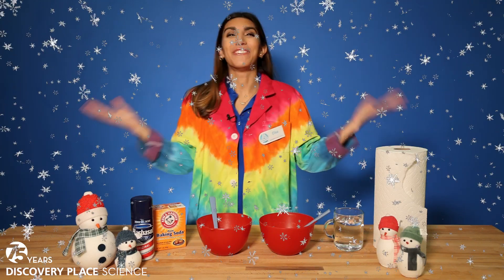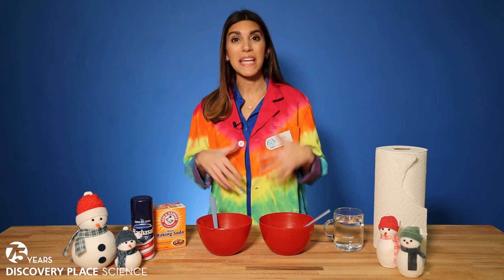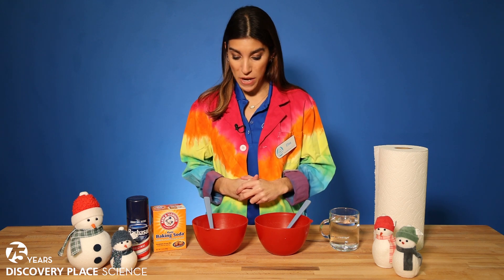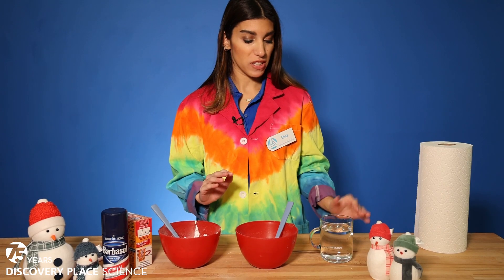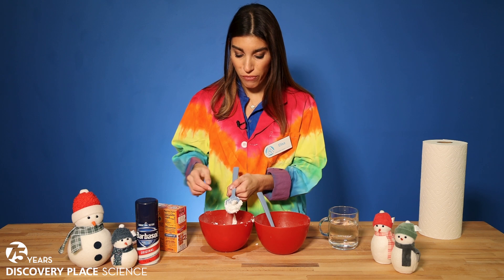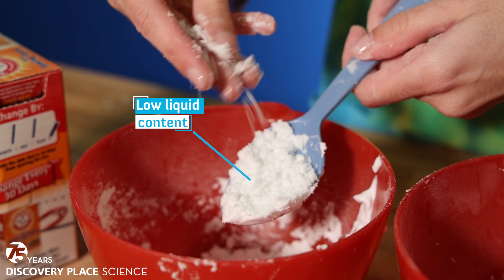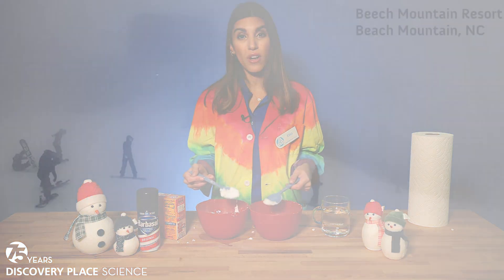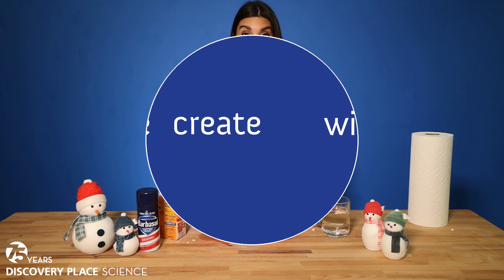Make Your Own Snow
So far, winter has been quiet, snow-wise. But that doesn't mean you can't have fun and make some of your own! Meteorologist and Experience Specialist Elisa shows us how with some items you may already have at home.